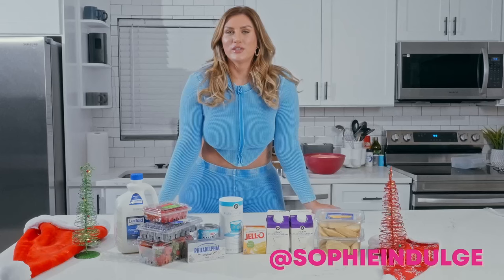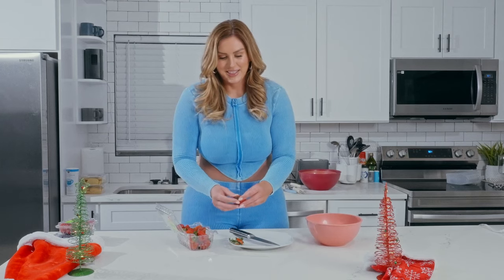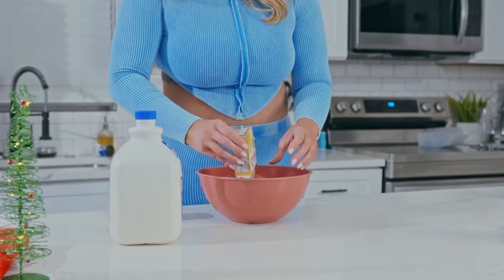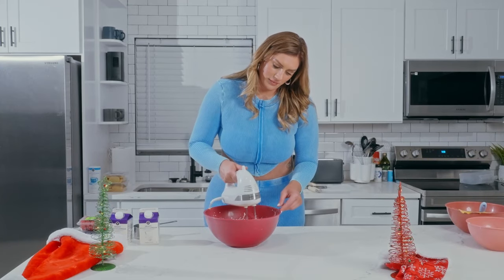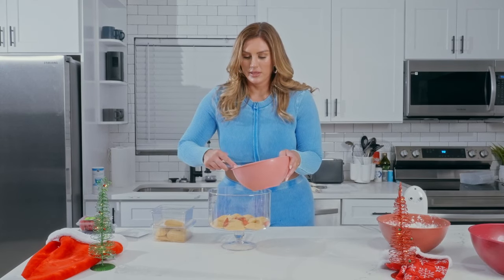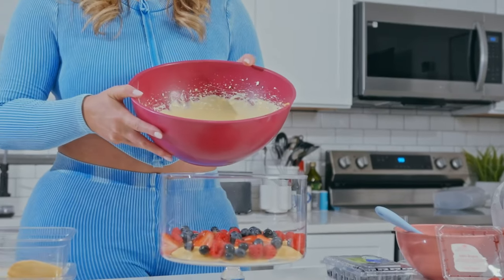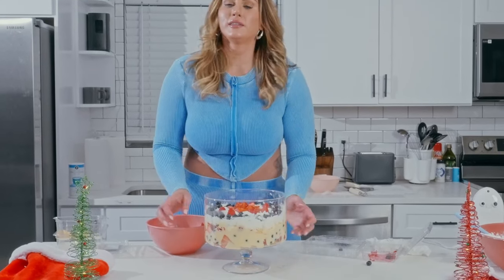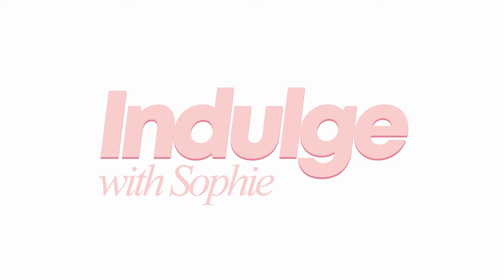Tasty Berry Trifle | Sophie Hall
For this special time of the year, indulge yourself and your beloved ones with this sweet and easy no bake Berry Trifle recipe.